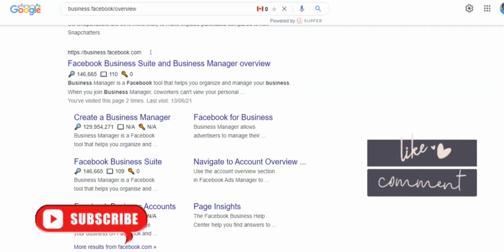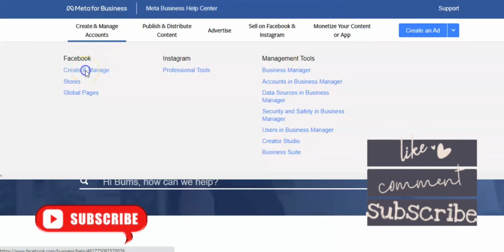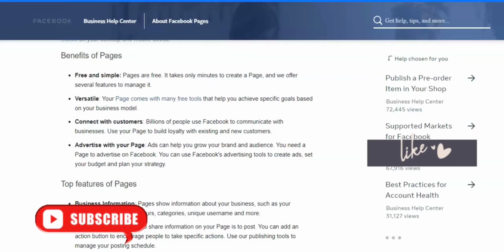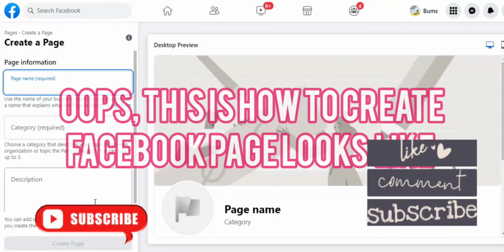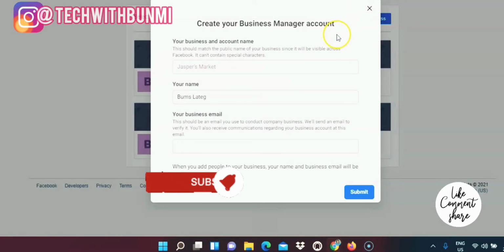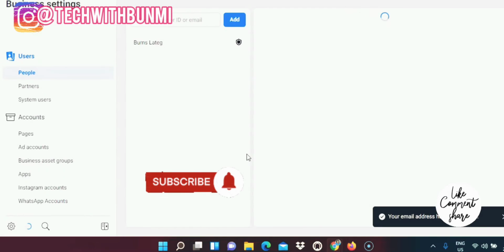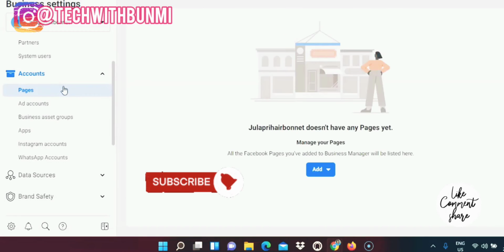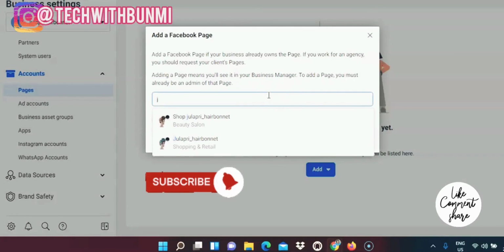HOW TO CREATE A FACEBOOK BUSINESS ACCOUNT &CUSTOMIZED | SET UP A FACEBOOK BUSINESS ACCOUNT 2022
In this video,  you will learn how to set a Facebook business manager account to get you started in having your shop on Facebook and create ads account  with your Facebook manager account

Click Create Account. Enter your business details and click Submit.searches

Facebook business Page only

Facebook business Page cost

Add Business Manager to Facebook Page

How to delete a Facebook account

Facebook ads

how to create a business facebook

page without a personal account

facebook business page login

How to create a business Facebook page without a personal account

Facebook Business Suite

Facebook Business Suite

Create Business Manager